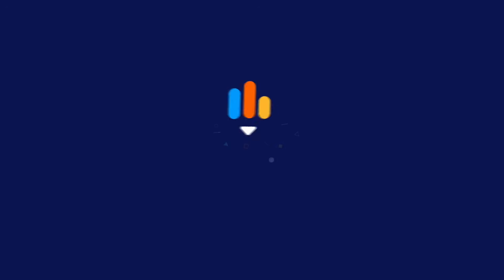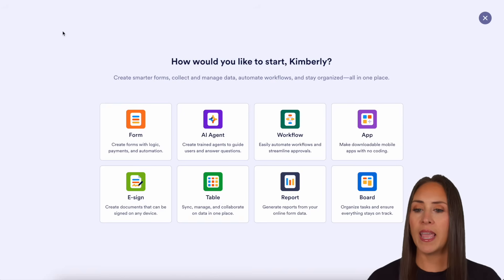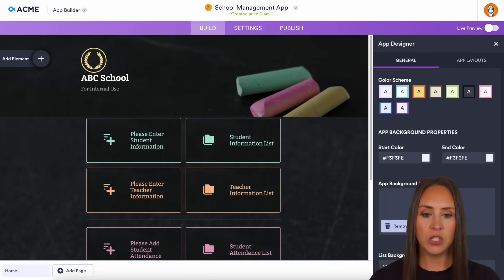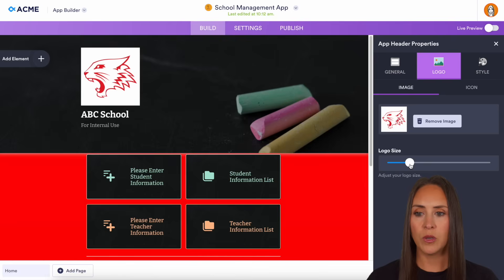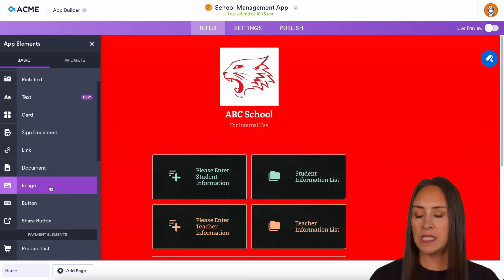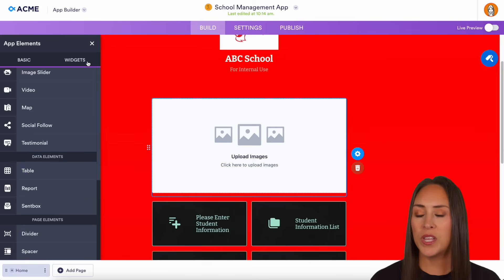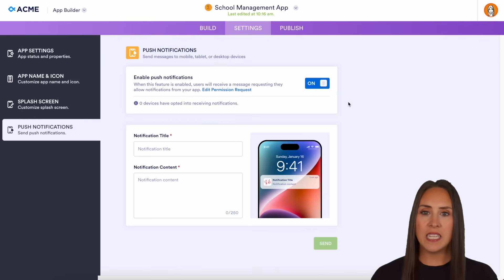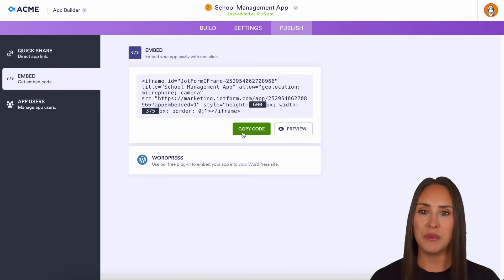Create a Professional Development App for Teachers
Looking for an easier way to organize and share resources with teachers and school staff? It’s easy to build a professional development app for educators with Jotform.

- Create an app for your teachers and staff using Jotform Apps
- Add district/school branding, logo, and colors to your app
- Add forms for feedback & reviews
- Post shared calendars so staff never miss important dates
- Facilitate collaboration with sign-up forms for workshops, mentoring sessions, or professional learning communities
- Share your app with staff via a link, QR code, or by embedding it on your district’s website

Support your teachers by connecting them with professional development opportunities, as well as with each other.